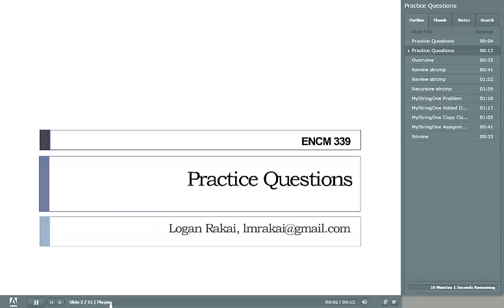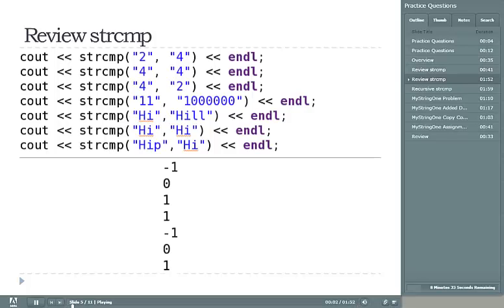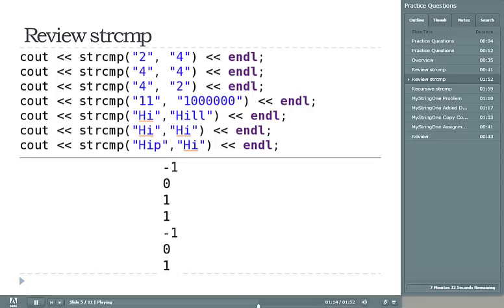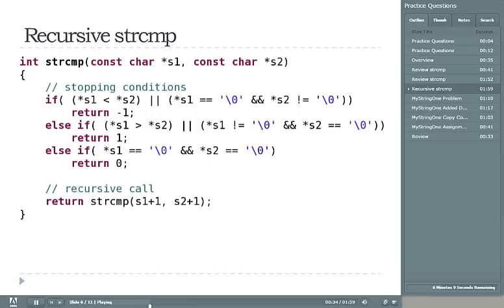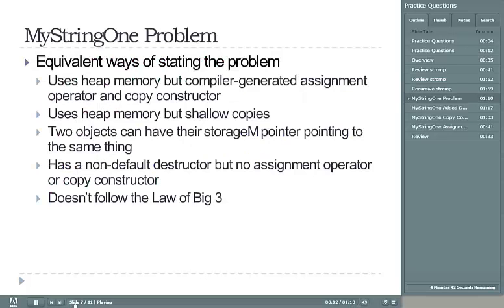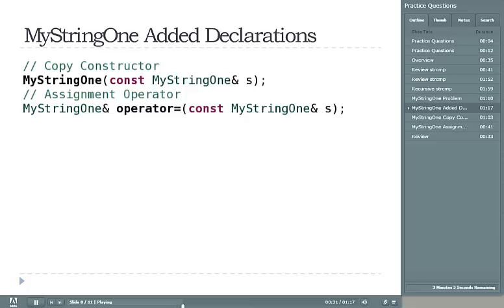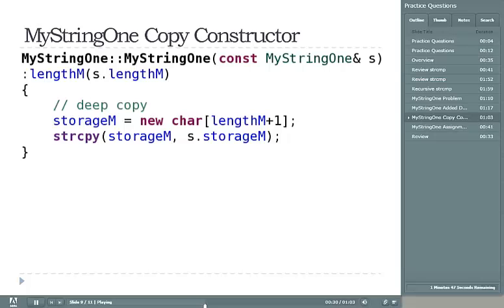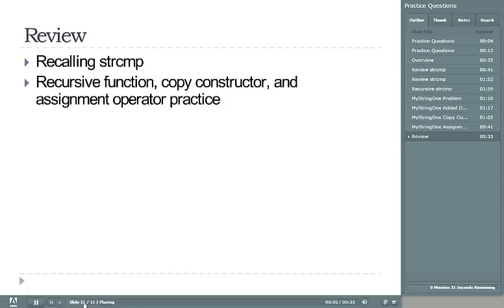19 - Practice Problems